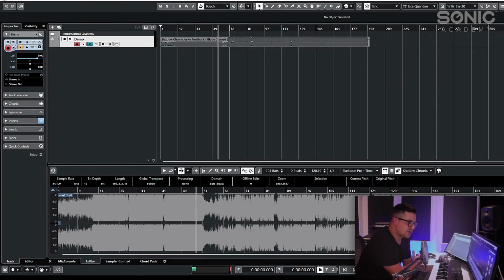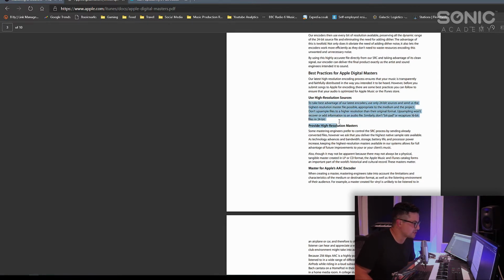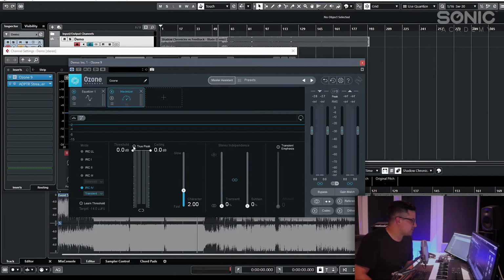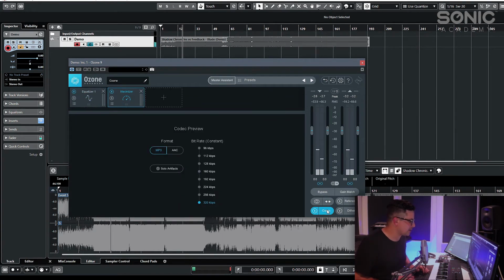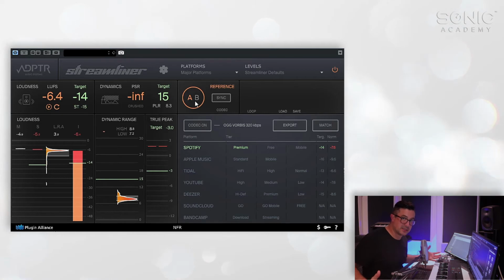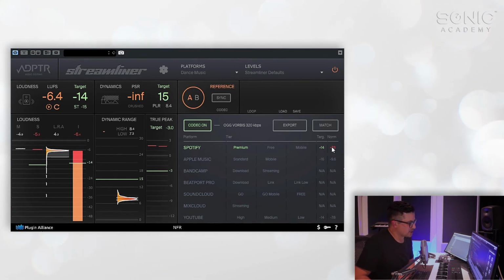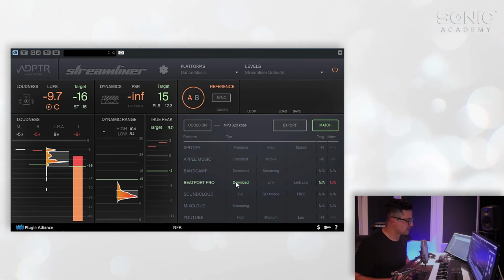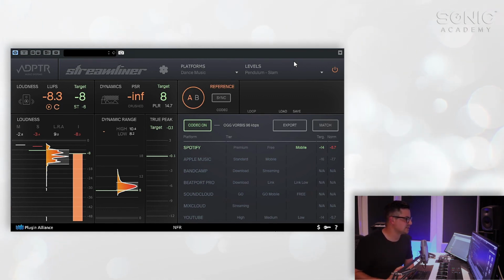Want to know what your mixes will sound like on Spotify and Apple Music??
Protoculture's checking out what happens with your tracks when they hit various streaming platforms this week along with a new useful tool from ADPTR called Streamliner which will let you hear the difference in real-time so you can optimise your tunes before they out get there.

Streaming platforms such as Spotify, Beatport, YouTube etc. are the most popular way of listening to music now so this is a super relevant and easy-to-use tool that will make sure others get to hear your tracks as you want them to.  Check it out!